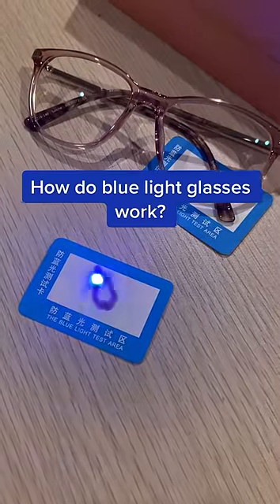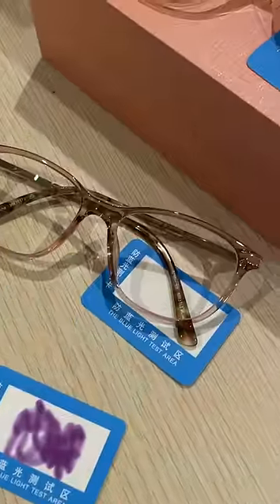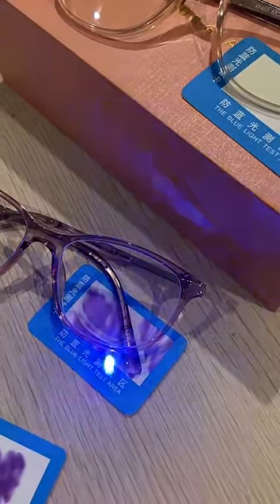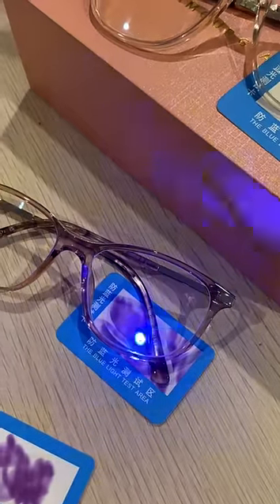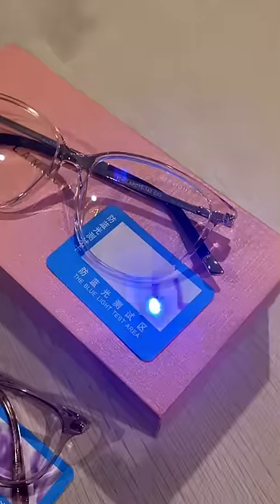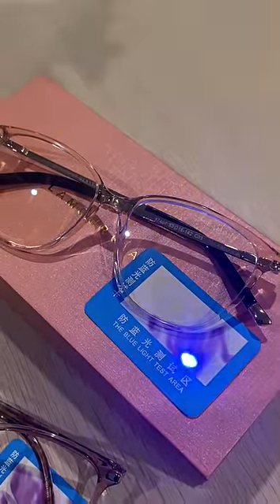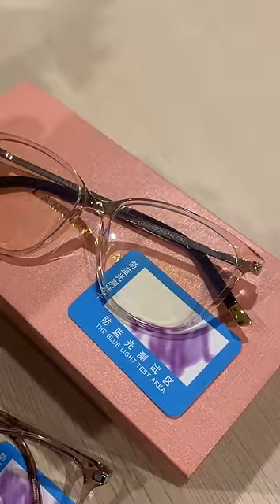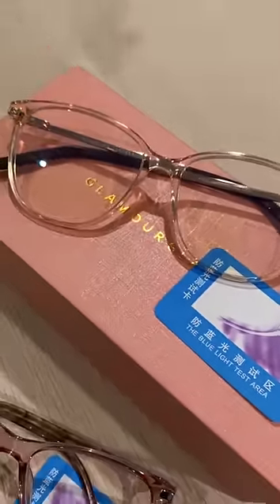Live experiment: How Blue Light Glasses Work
Keen to get yours?

This is a live experiment of how blue light glasses work.

The laser simulates blue light, similar to the one emitted by your phone or computer.

The experiment shows that normal reading glasses with anti-reflective coating does not protect from blue light, because its coating is not made to filter artificial light.

This video shows how Glamour Glasses protect from blue light.